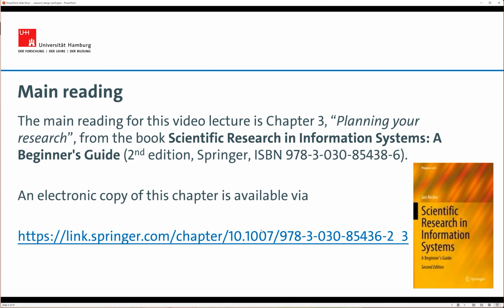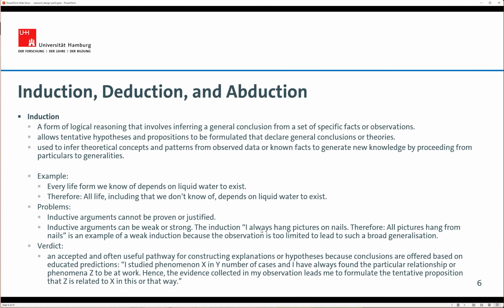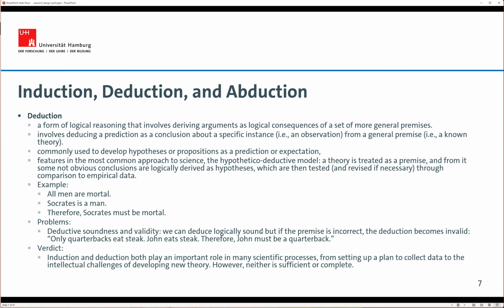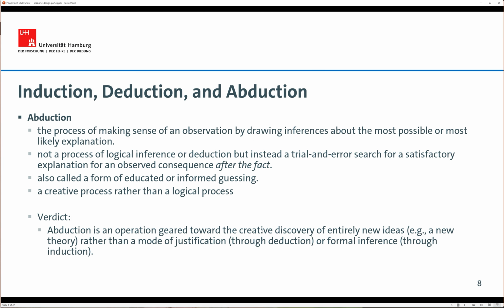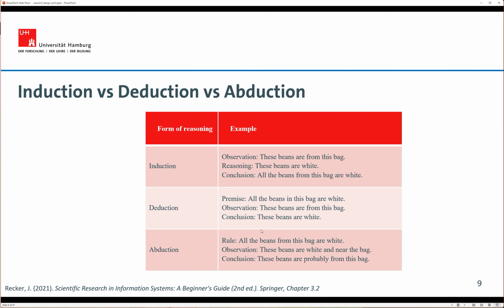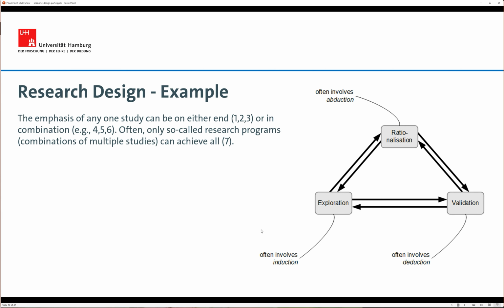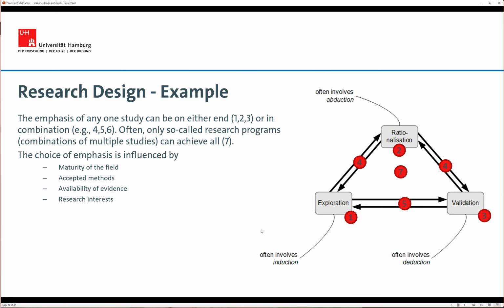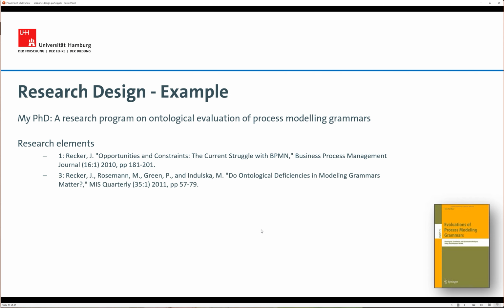Scientific Research in Information Systems: Research Design (part 1 of 3)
This video is part of a series of video lectures introducing students to scientific research in information systems. This lecture covers aspects to consider during research design, such as logical reasoning strategies, research strategies, methodological choices, and literature. The lecture series is part of a university course for students in information systems, business engineering, and business and management at the University of Hamburg. It is based on material from the book "Scientific Research in Information Systems: A Beginner's Guide" by Jan Recker (2nd edition, Springer, ISBN 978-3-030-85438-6).